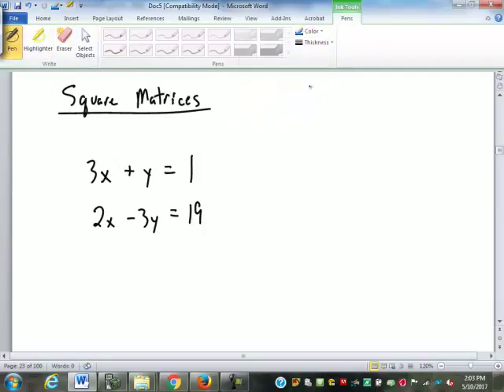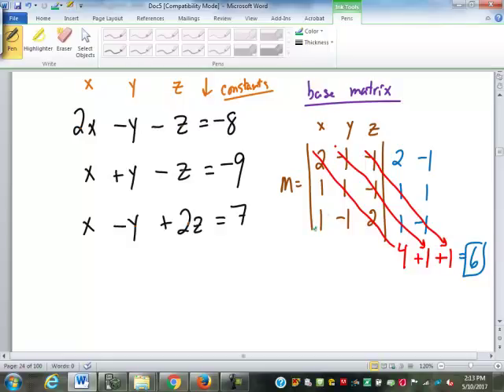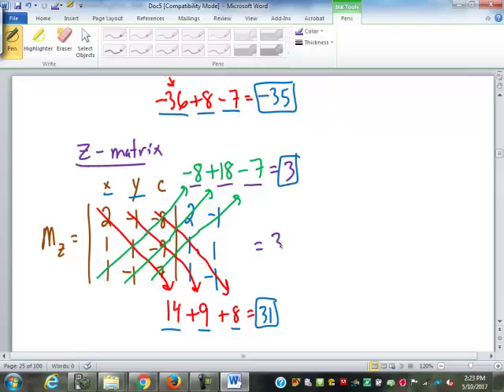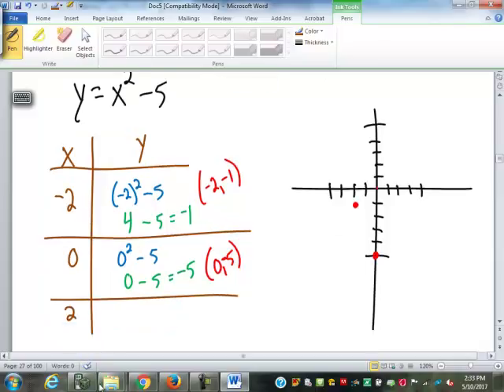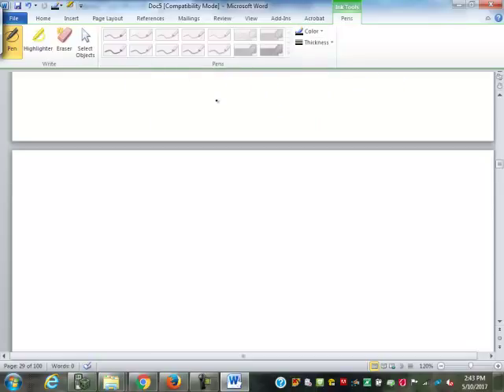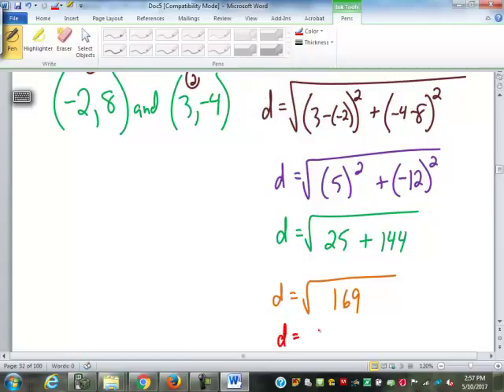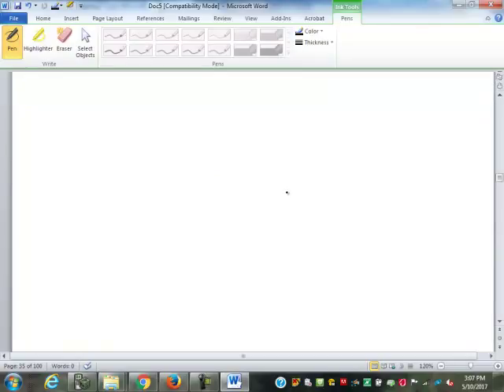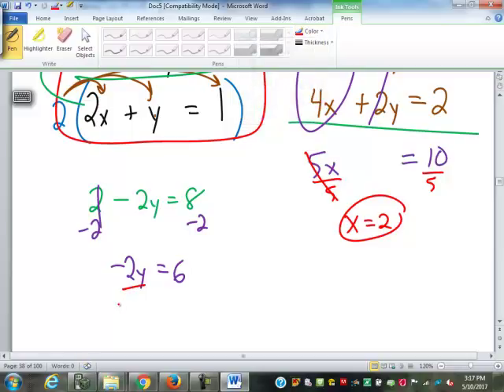22 Review for Test